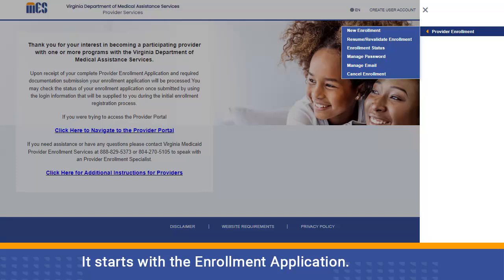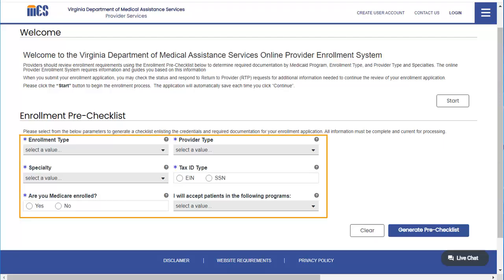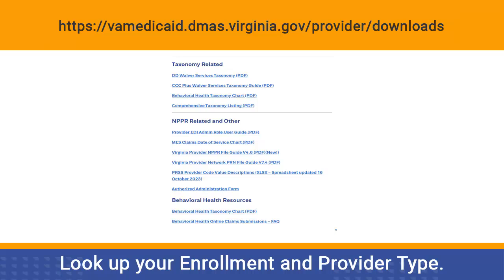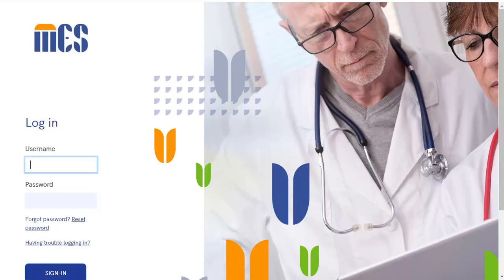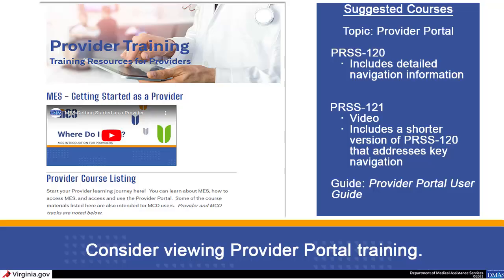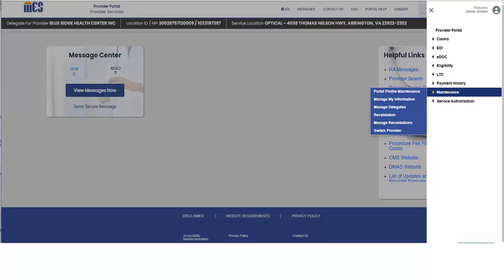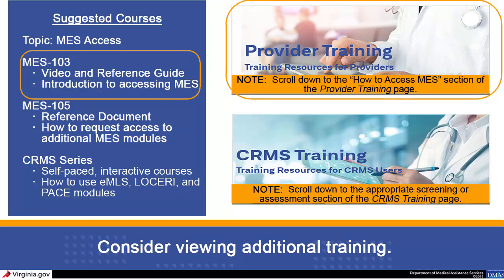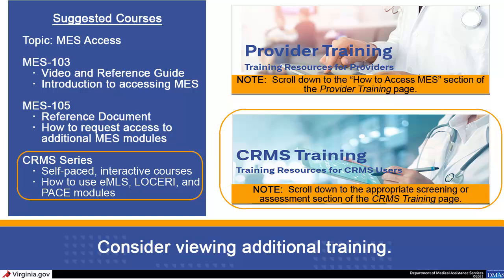Getting Started as a Provider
Getting started with MES, including portal access.